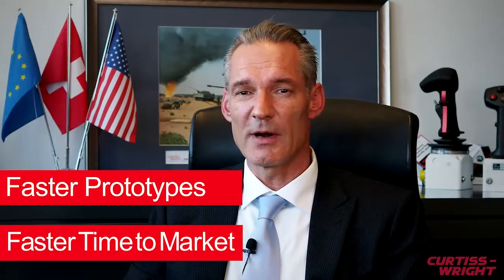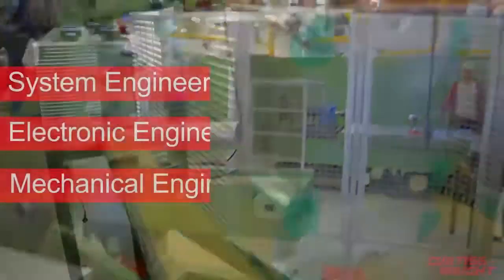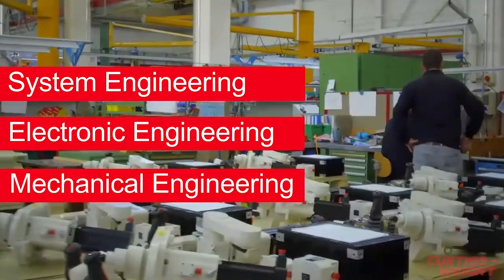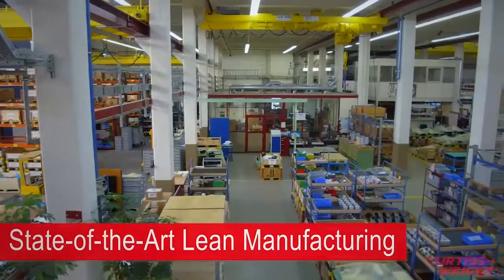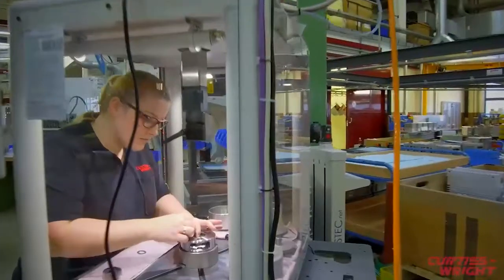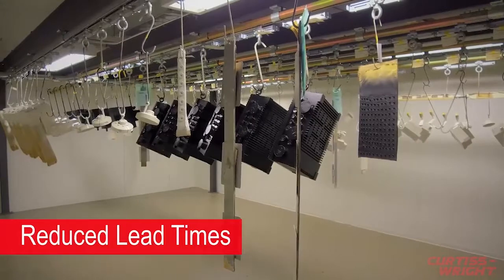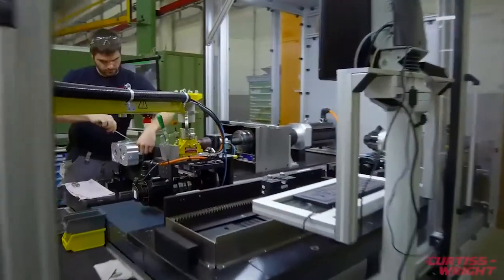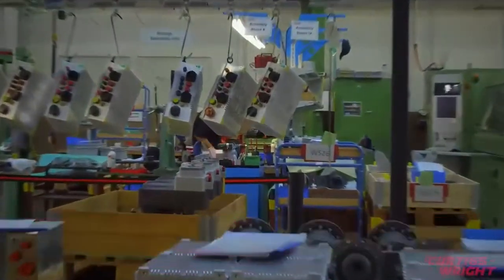Drive Technology Capabilities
Drive Technology solutions provide the highest degree of motion control and stability available on the market. Watch our video to learn more about how our systems can help you!